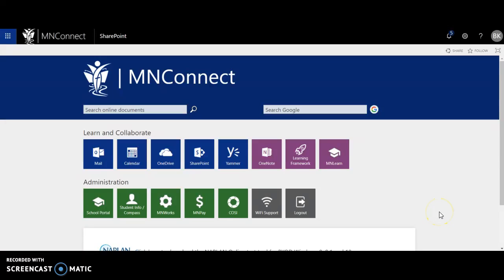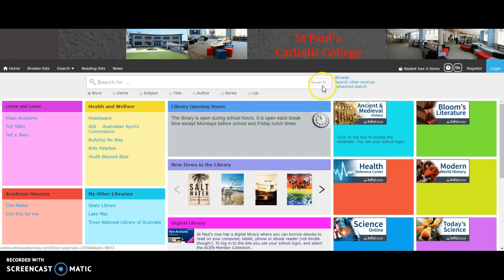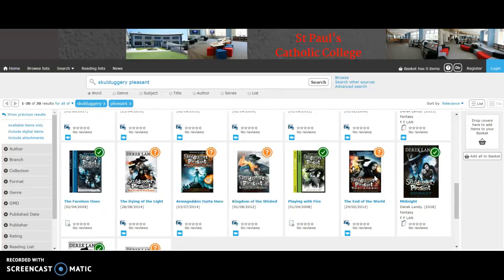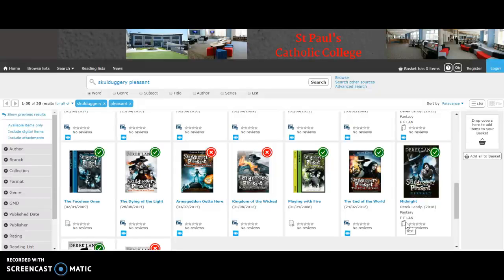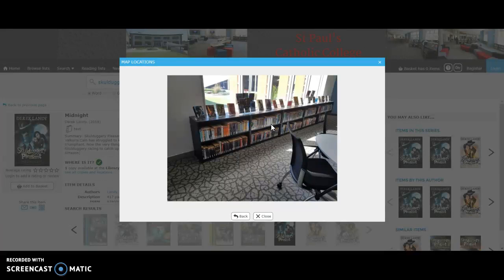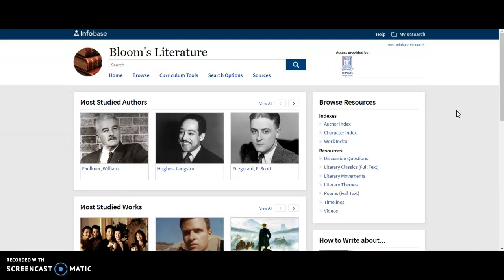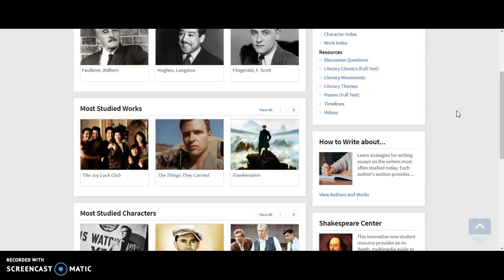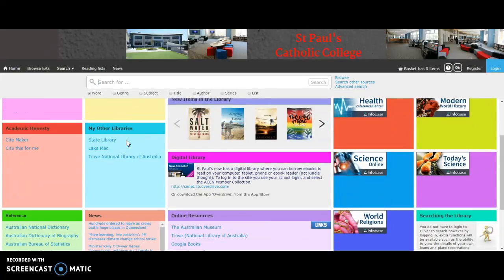How to use the library catalogue